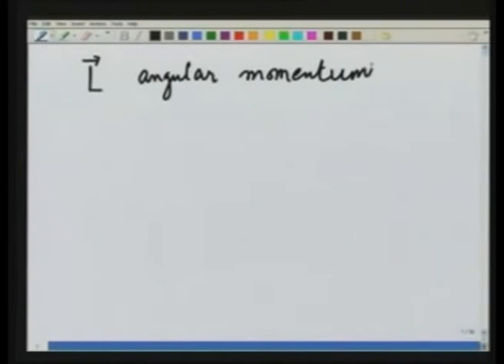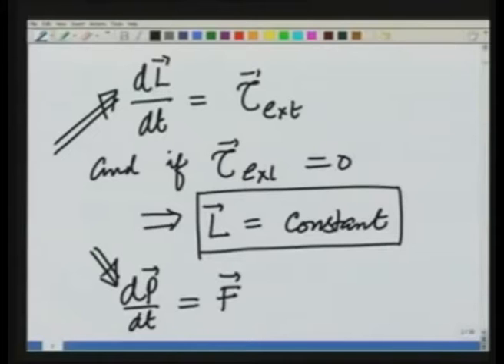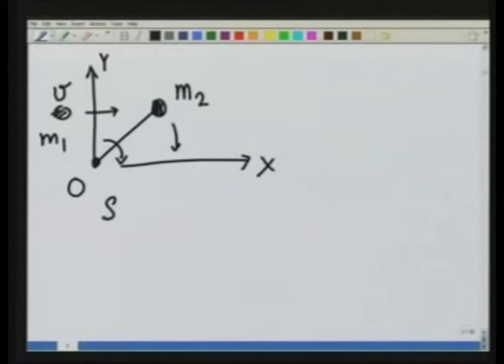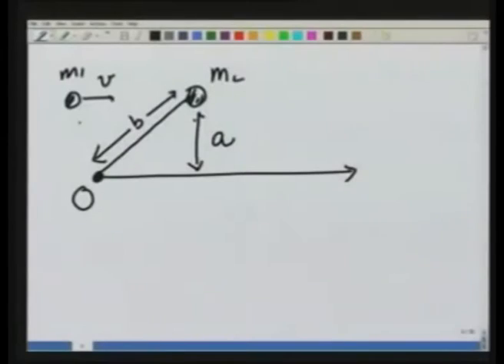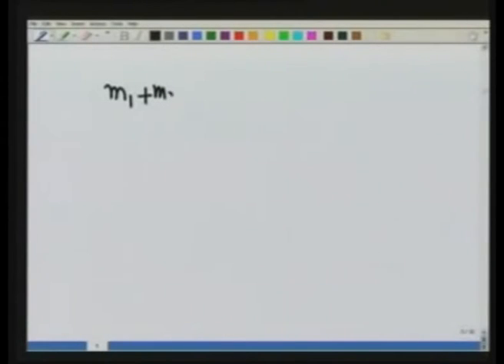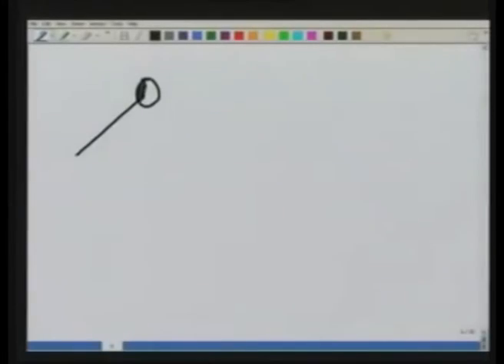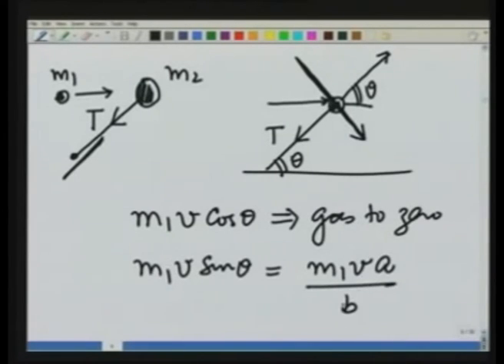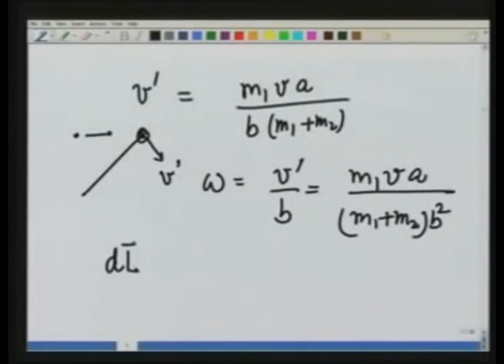Rigid body motion IV - applying angular momentum conservation, a solved example